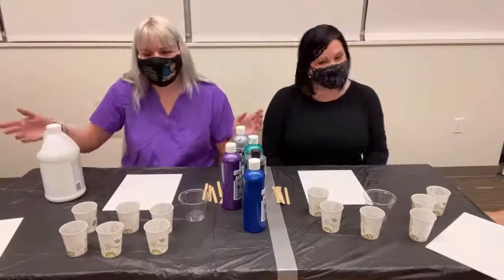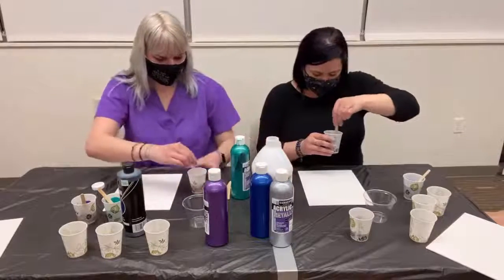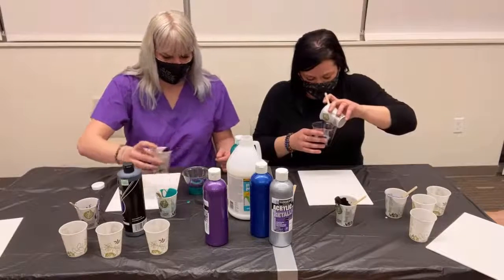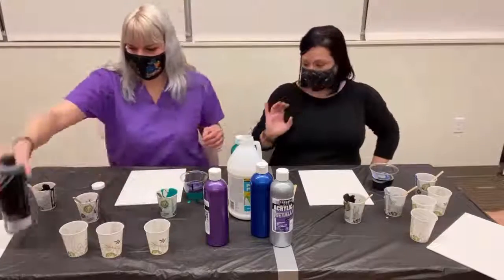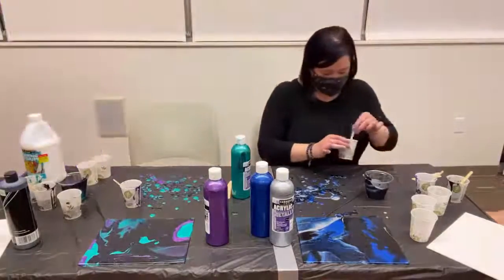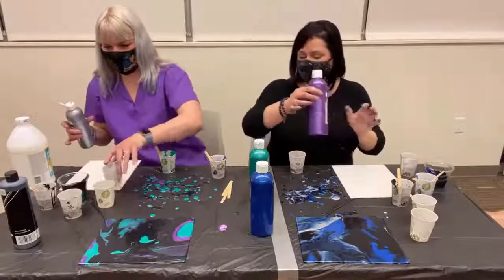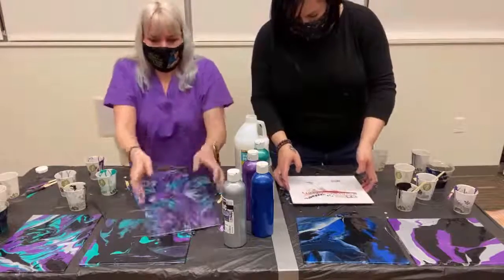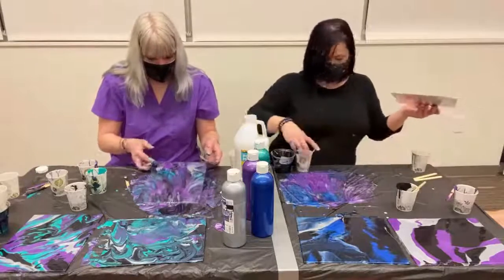Failure Friday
Join Katherine and Ashley as they attempt an "easy" craft from Pinterest. Livestreaming on the Greenhorn Valley Library Facebook and YouTube page.